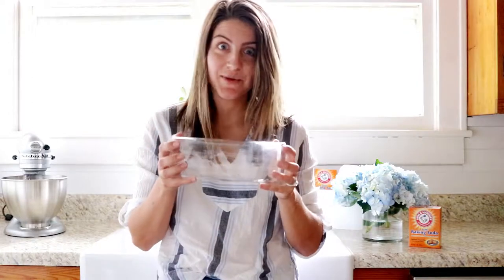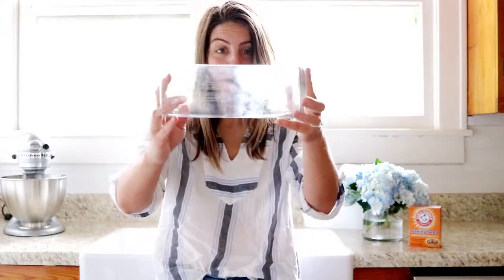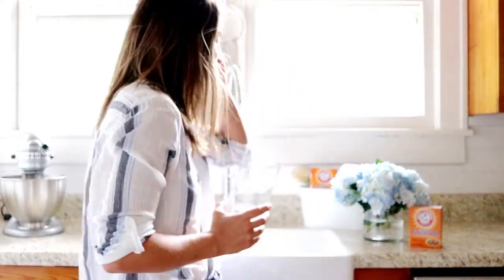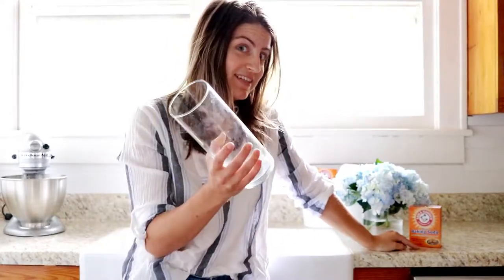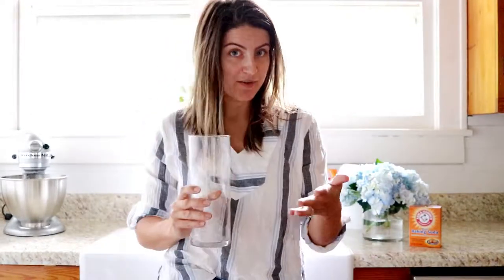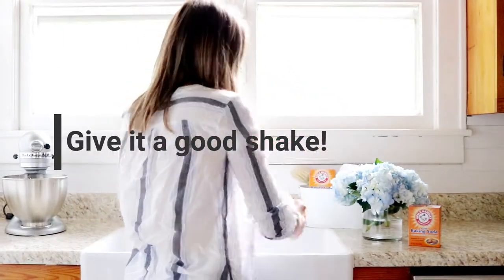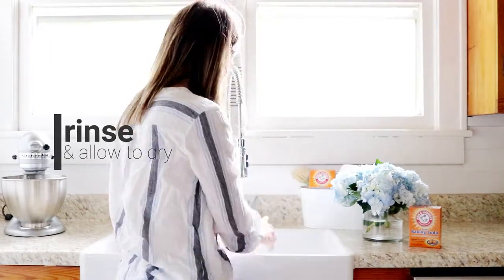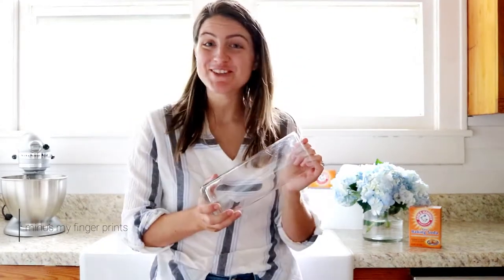LIFE HACK! Cleaning Foggy Vases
If you have hard water, it can stain glass- here is a super simple trick using Arm & Hammer Baking Soda to get your vases crystal clear and ready for summer blooms!